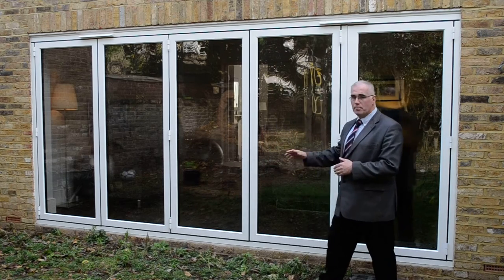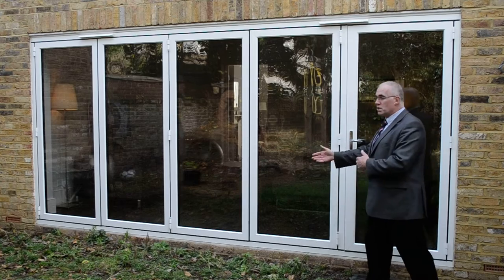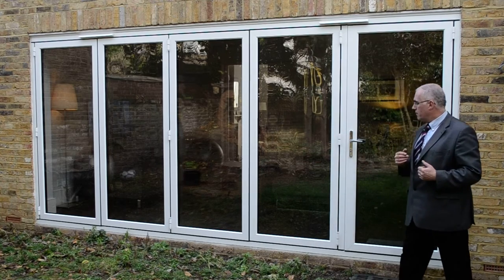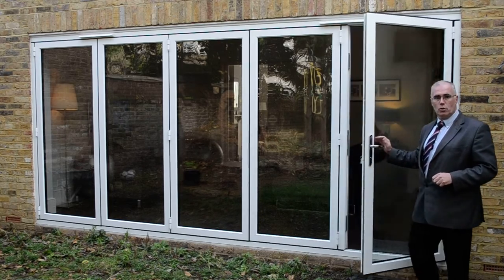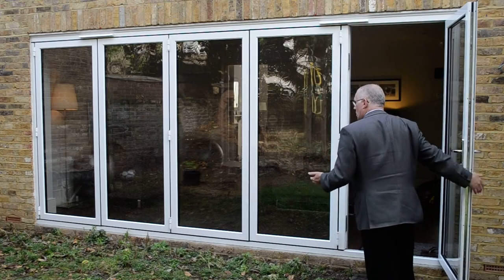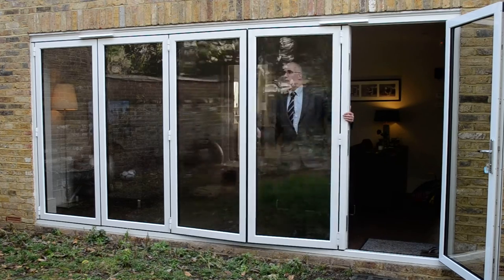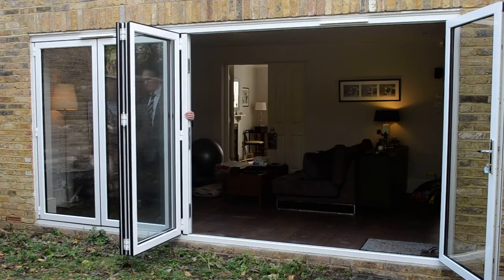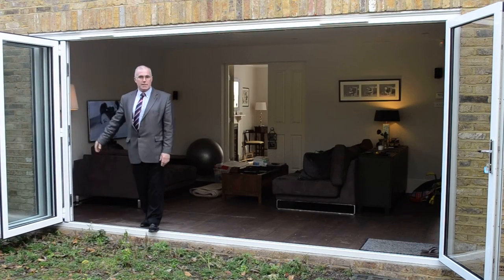Bifold door: 5 panel white aluminium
Transform your living space with a bi-fold sliding door and open up a multitude of possibilities in your home. No other item in your home can transform your living space, break down the barriers between inside and out and bring gorgeous sunlight flooding into your home.

A bifold sliding door realises the potential of your home and the space around it. Literally, it opens up a whole new way of living:

* Ultra slim aluminium frame delivers more light and better views;
* Bespoke five point locking system, security hinges and shoot bolts;
* Certified severe weather rated and thermal performance;
* Bespoke "finger-safe" door gaskets eliminates any worry of trapped small fingers;
* Unmatched 20 year manufacturer's guarantee.